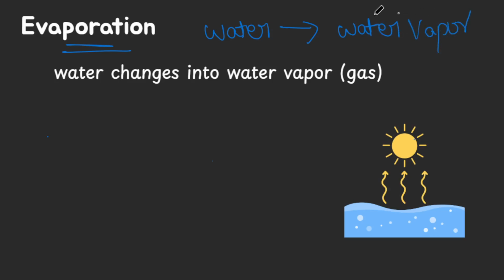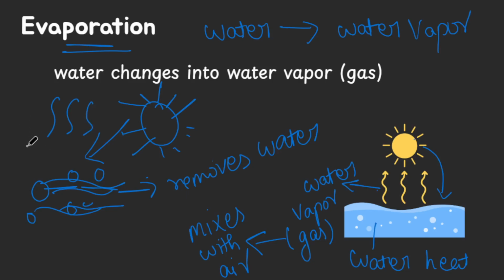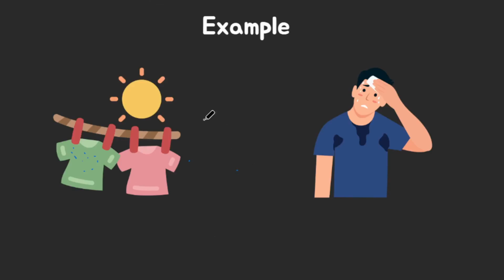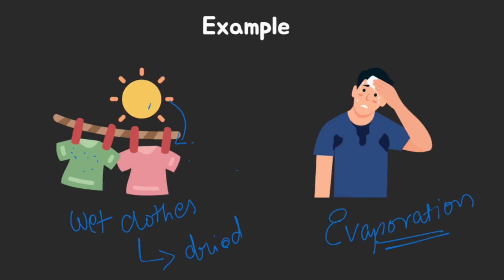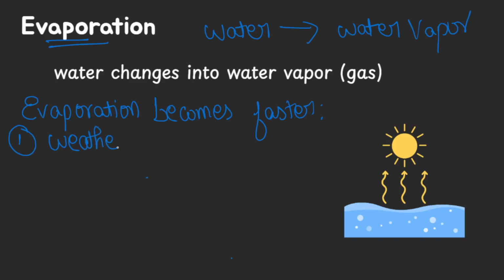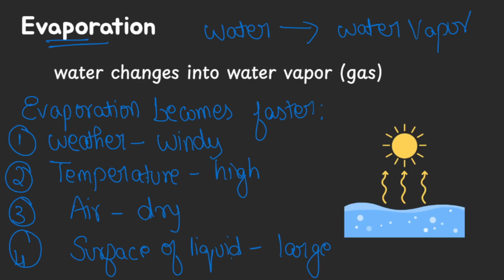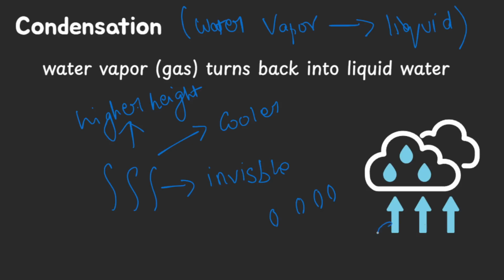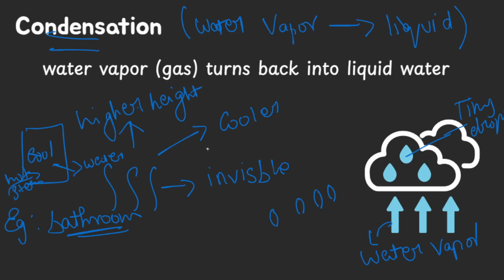Magic of Water!💧 Evaporation & Condensation | Air, Water, Weather | Episode 5 | JayBeeBrains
Where does the water go when it dries? ☀️ How do clouds form? ☁️
In this fun and easy science video, learn all about evaporation and condensation—two important steps in the water cycle.

✅ What is evaporation?
✅ What is condensation?
✅ Real-life examples kids see every day!
✅ Simple science for Grades 3 to 5

Perfectly aligned with Orchids Eduvate and CBSE syllabus, this video from JayBee Brains makes science exciting and understandable!

📚 Chapter: Air, Water, and Weather
🌟 Episode 5: Evaporation and Condensation